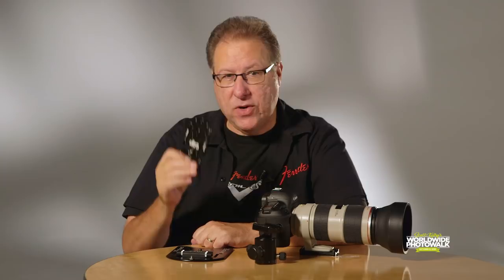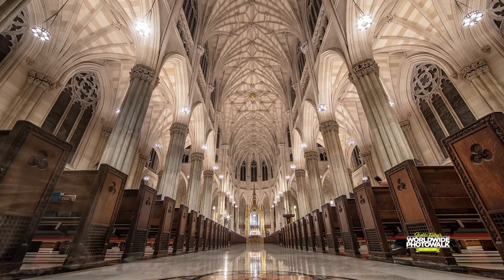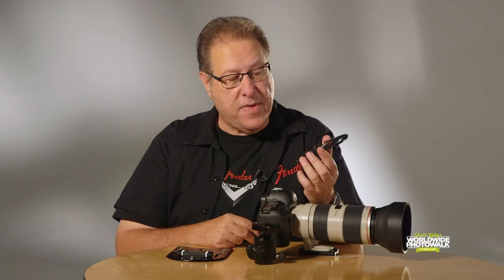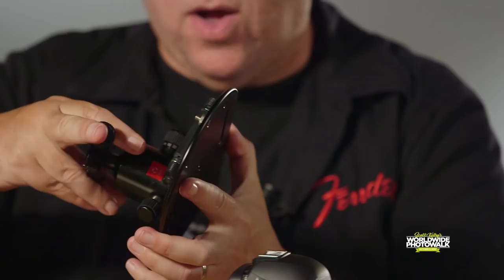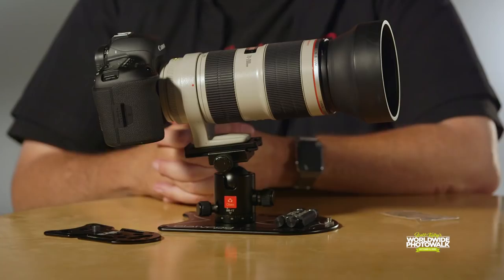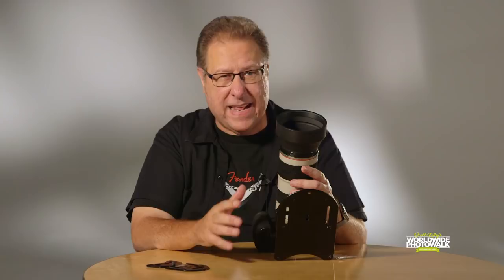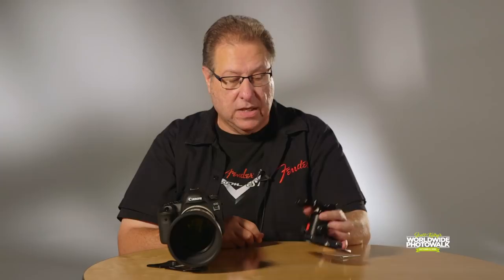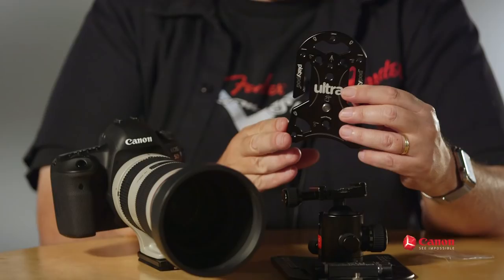Making the Most of the Platypod Max with Scott Kelby | Worldwide Photowalk 2018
Scott Kelby gives you the lowdown on the Platypod Max and how you can use it to stabilize your camera during the Worldwide Photowalk.